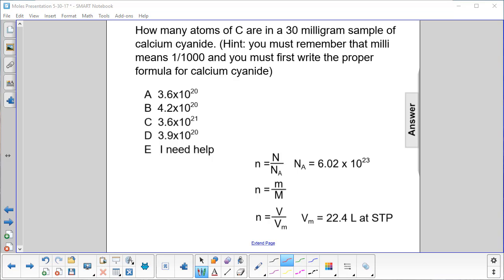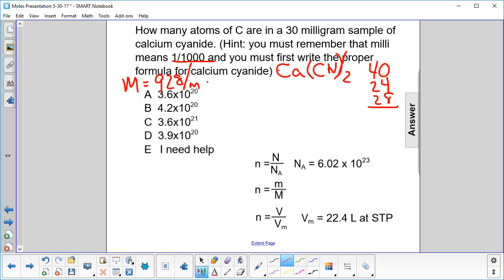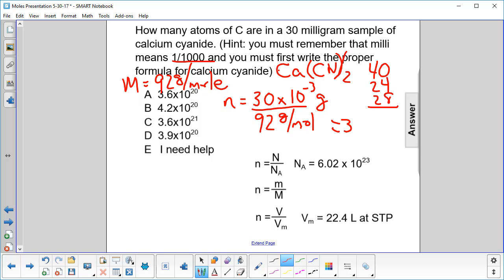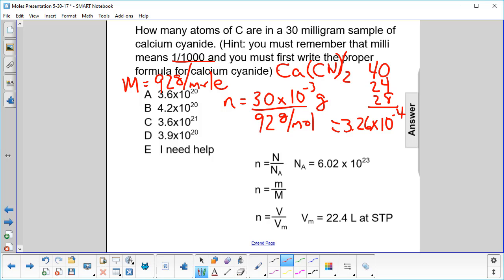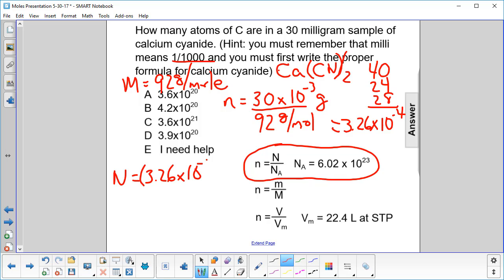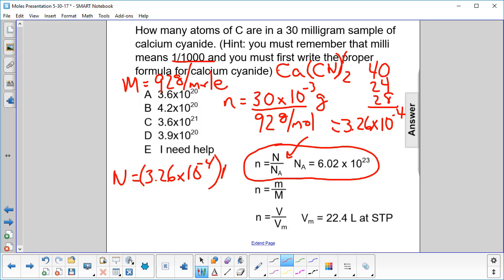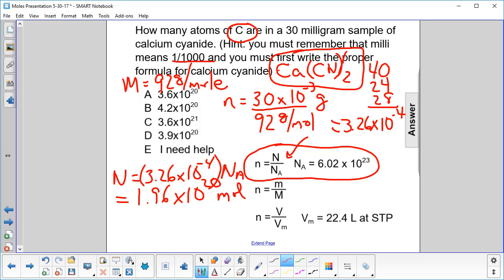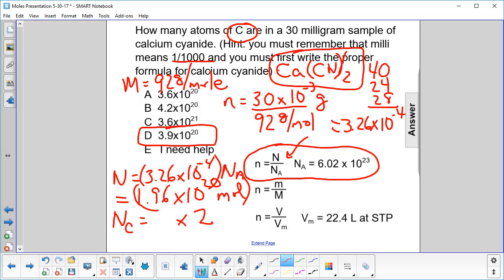Chem MoleCalculations MolarVolume Q66